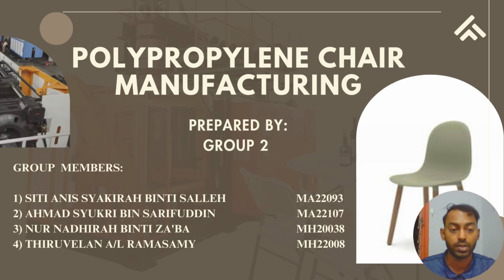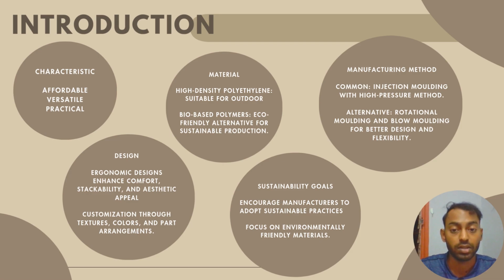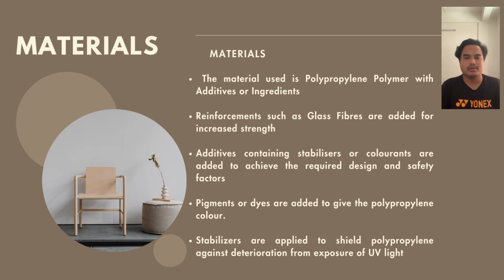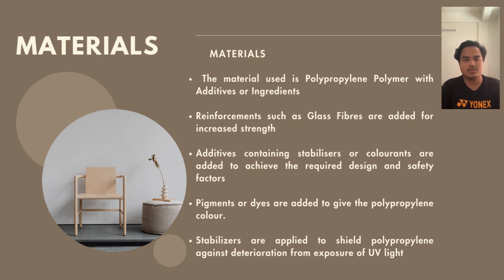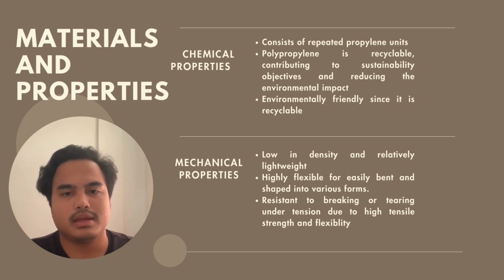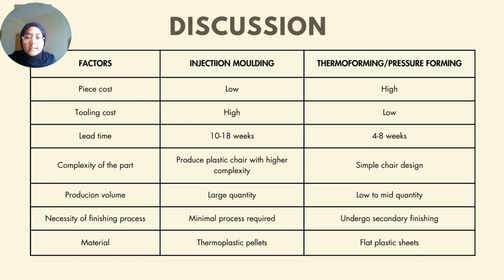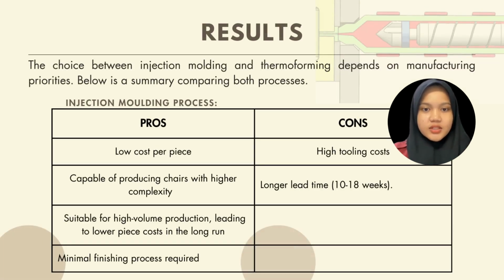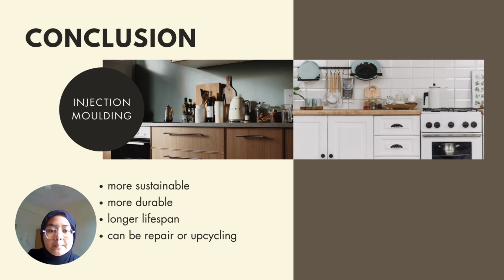BMM3753 (MANUFACTURING PROCESS) SEM 1 2024/2025 (SECTION 02)